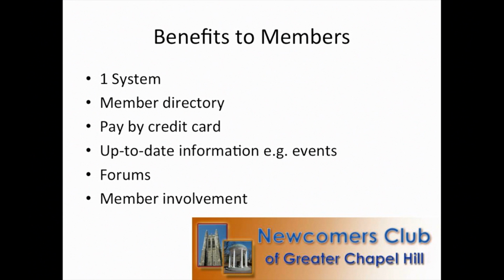Newcomers Demo 1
This is the opening video in which Dave Roberts goes over the benefits of the new club software.